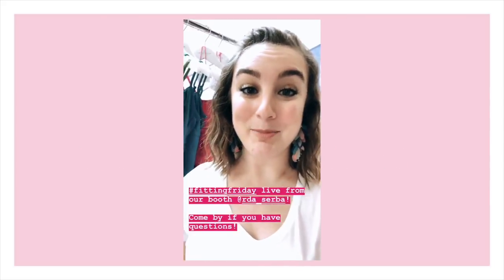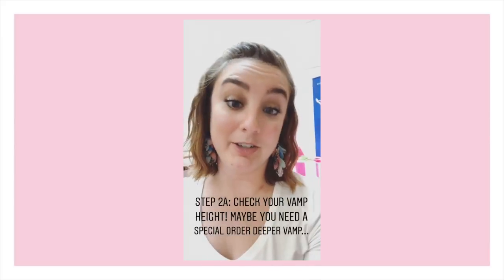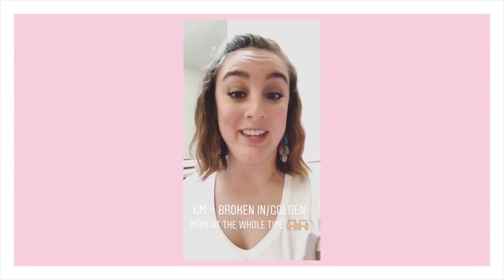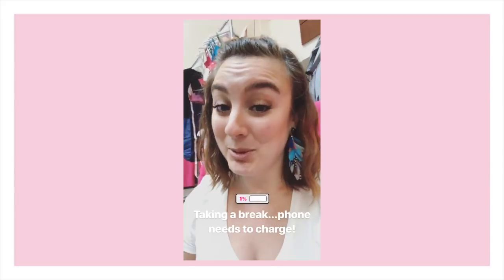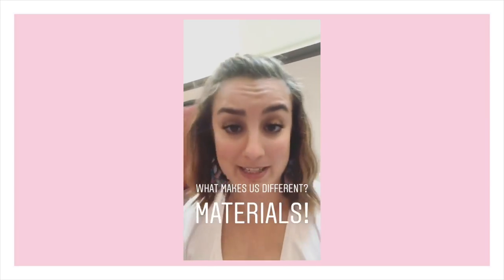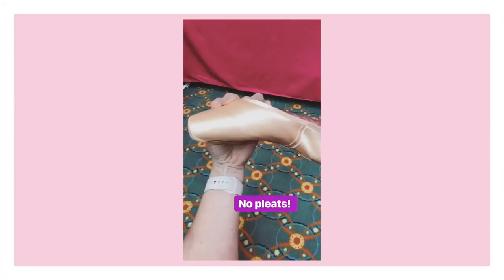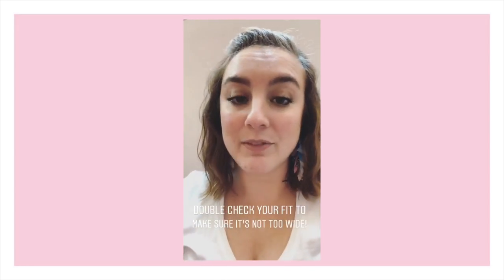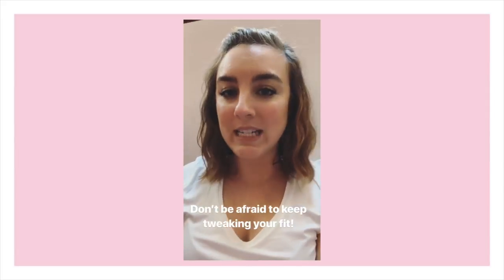FittingFriday - May 2018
The first Friday of every month, our fitters take over the @gaynorminden Instagram stories to answer YOUR fitting questions. Don't want to watch the whole thing? Skip to your favorite question here:

0:16 - What's the difference between Classic and Sculpted fit?
0:53 - What's the difference between all the colors?
1:38 - What should I do if the green bag feels too soft?
3:19 - I wear a super hard shank in Grishkos because my shoes break down quickly. What shank would you recommend for me?
5:27 - What should I do about bruised toenails or sinking in my shoes?
6:32 - What color bags do some of the pros wear?
7:47 - How do I know when my GM shoes are "dead"?
9:32 - Studio Bag questions!
10:08 - What makes GM different? Why do you use plastic? Why do people call GMs cheater shoes?
14:45 - What should I do if my shoes gap in demi-pointe?
15:40 - How do I know if a shoe is right for me?
17:47 - Difference between Sculpted Fit and Narrow?
19:19 - I'm told my feet are too strong for a softer shank, but I don't think they're too strong I think they're just really flexible. Is it possible that the green shank is just too soft for me?